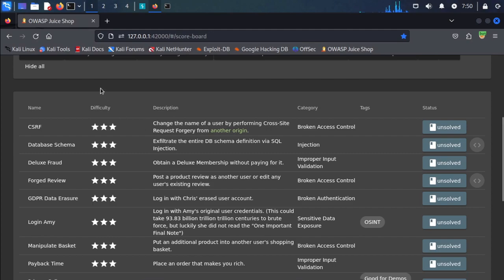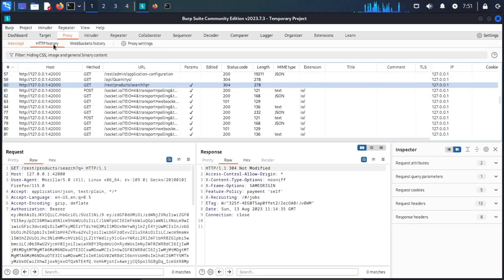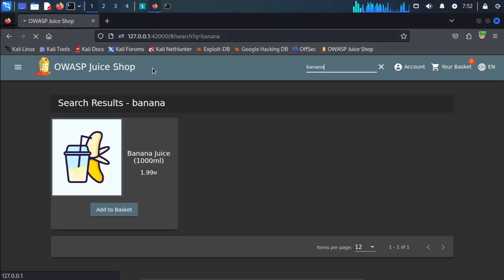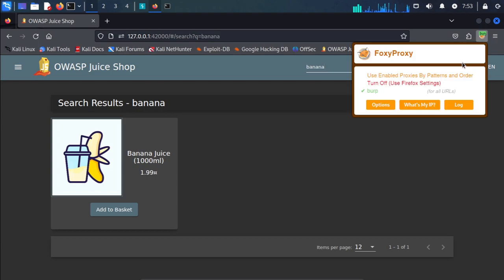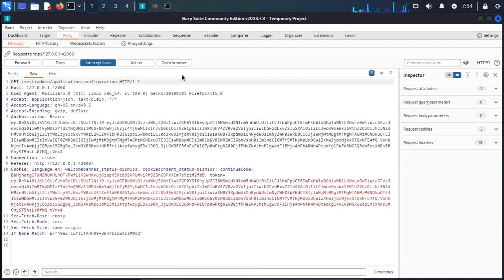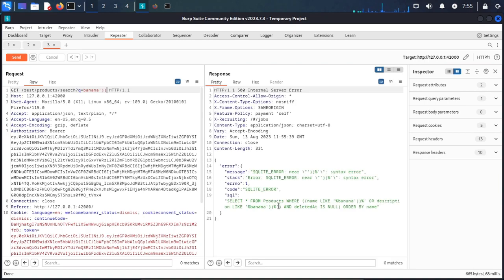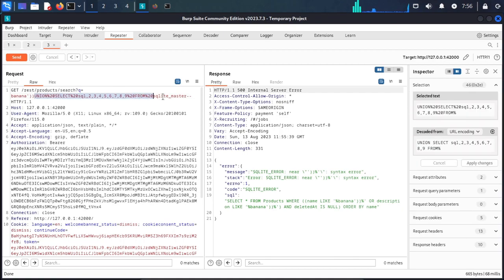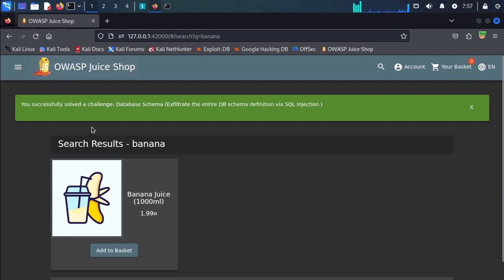Database Schema | Juice Shop | OWASP | Injection | Educational